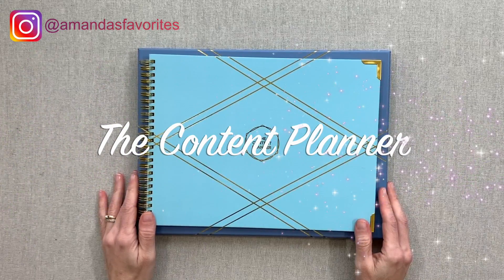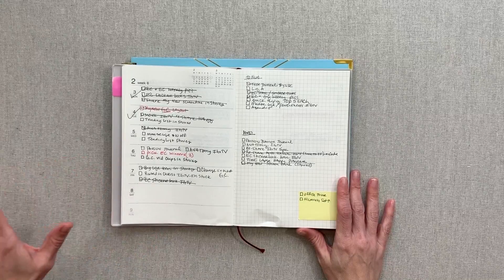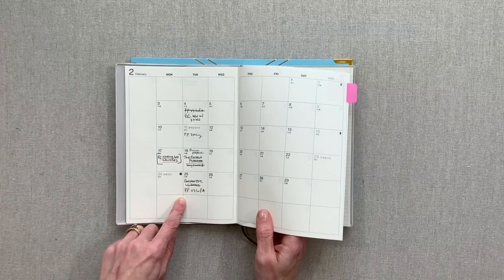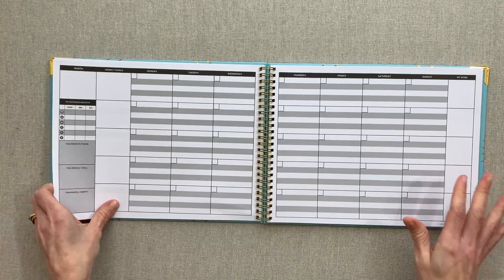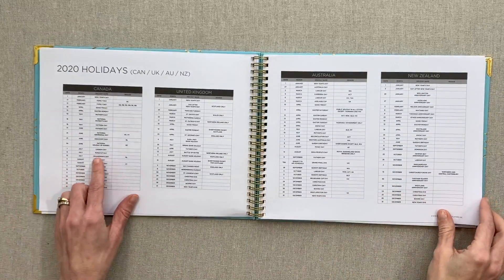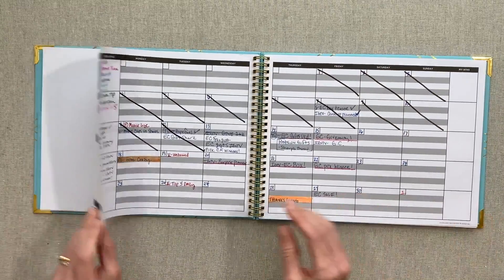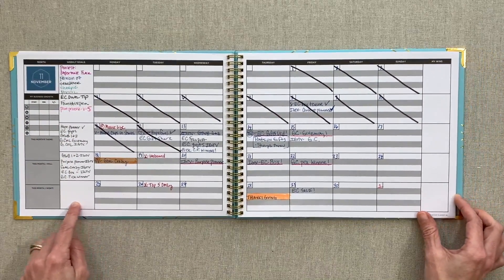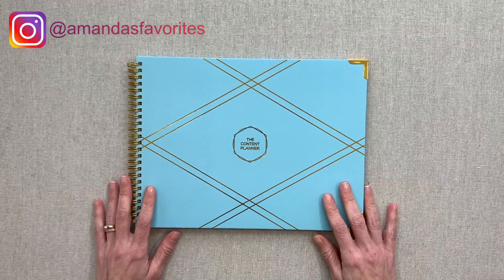THE CONTENT PLANNER REVIEW & How I Plan My Content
Paper Weight is 120gsm
76 pages
8.5 x11 inches

□ AMAZON STORE:

$10 OFF Your FIRST MäksēLife Purchase
of $50 or more (excludes sale items):
Code: AMANDA10
Expires: 12.31.20

$5 OFF with Code:
AMANDASFAVORITES